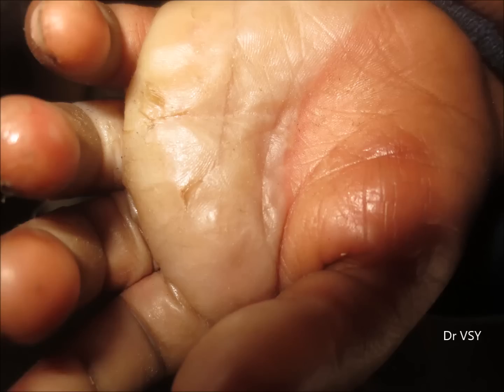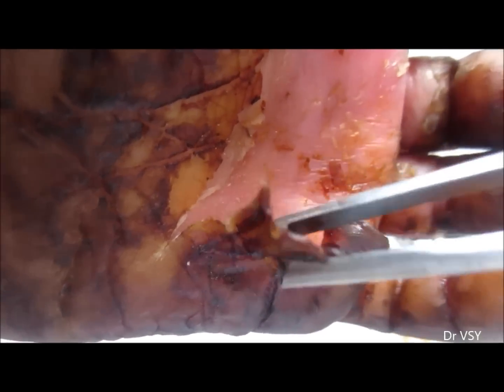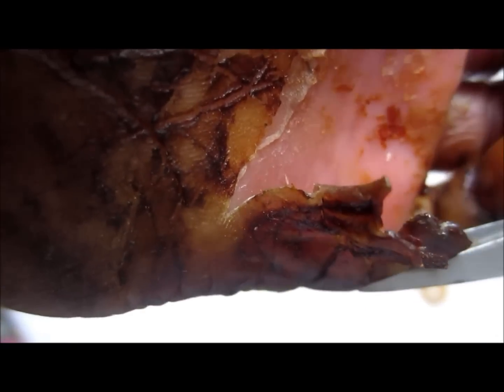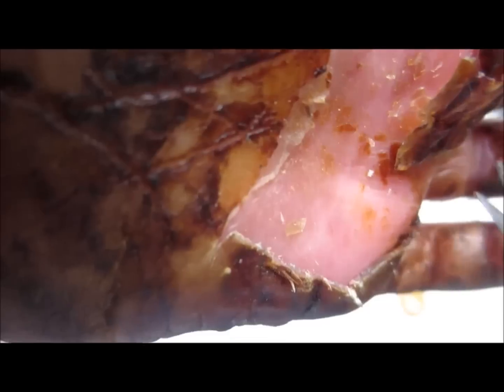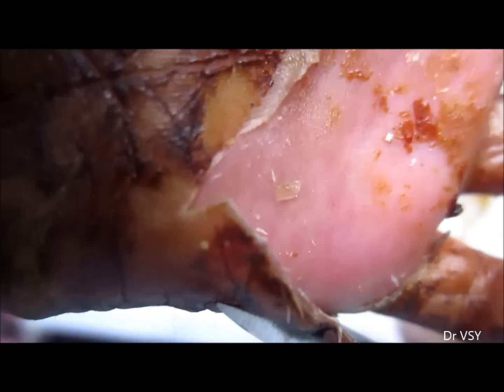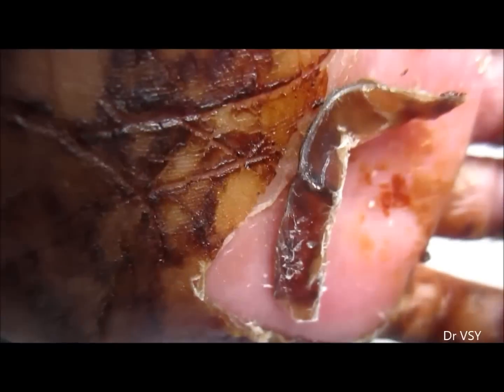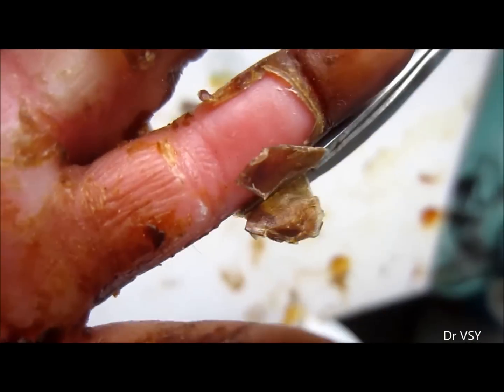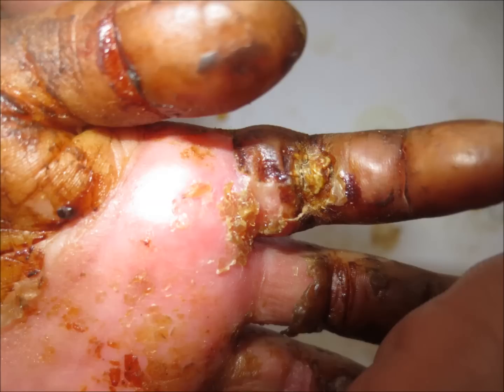A Case of Palm Burn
This video shows a case of burn where a child put his hand on Tawa ( on which Roti are baked) and blister was formed. So it was not removed at that time, it bursted itself. Now after that povidine iodine solution was applied and hand healed perfectly. After that dead skin was removed.